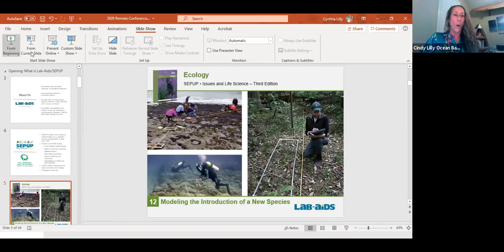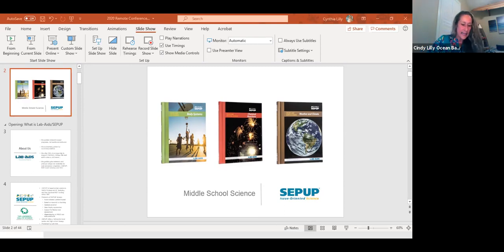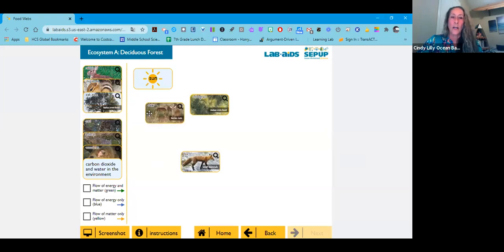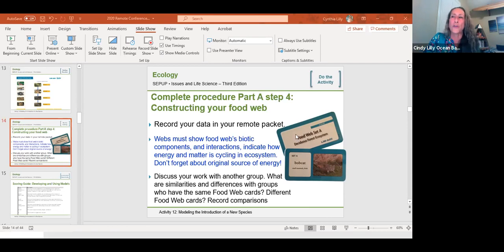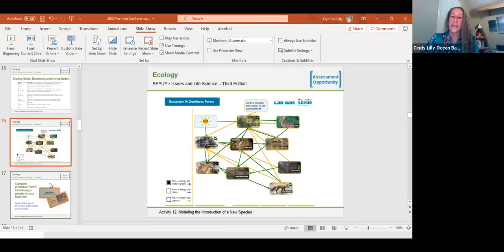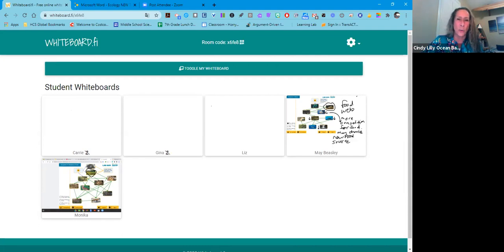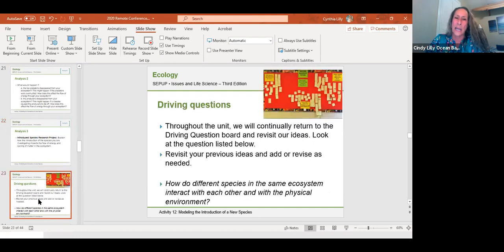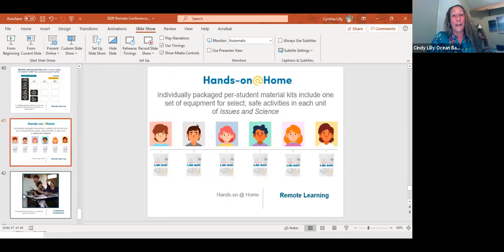NSTA Engage: Fall20; Lab-Aids, Inc. Modeling the Introduction of a New Species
Through an online simulation, participants will develop a model for an ecosystem and then introduce a new species to explain how this new component in the system affects the flow of energy and cycling of matter throughout the ecosystem. Learn about Lab-Aids’ new Remote Learning Activities and discover ideas for implementing hands-on curricula into an online platform. The activity provides an opportunity to assess student work related to MS-LS2-3.

Takeaways: 1. Learn about Lab-Aids' new Remote Learning activities while discovering how to implement hands-on curricula into an online platform; 2. Utilize a digital simulation to develop a model of a food web to show the flow of energy and cycling of matter throughout an ecosystem; and 3. Relate core science concepts to the issue of introduced species and their effects on ecosystems.

Speakers
Cindy Lilly (Ocean Bay Middle School: Myrtle Beach, SC)